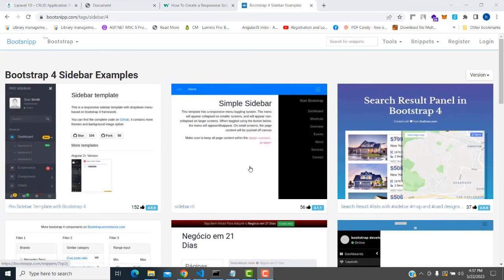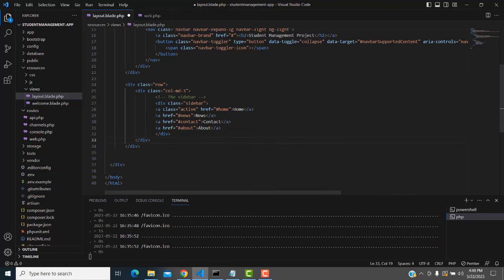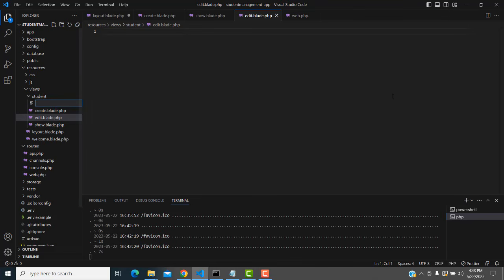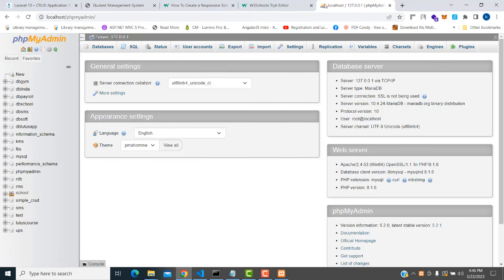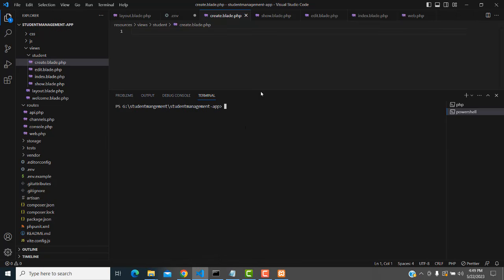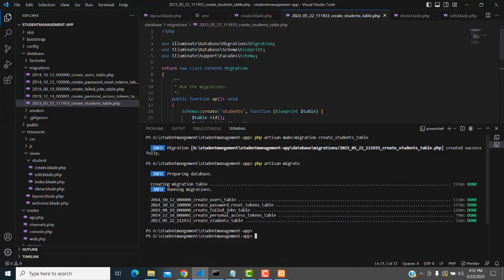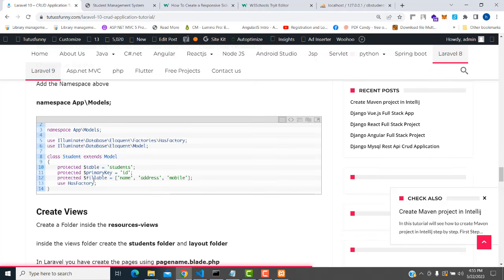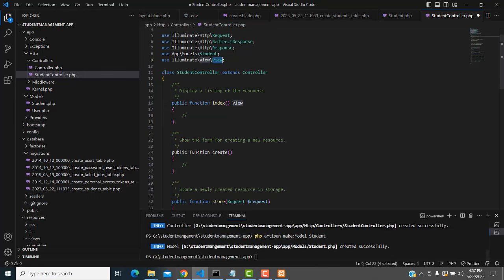Student Management Project using Laravel 10 Part 2